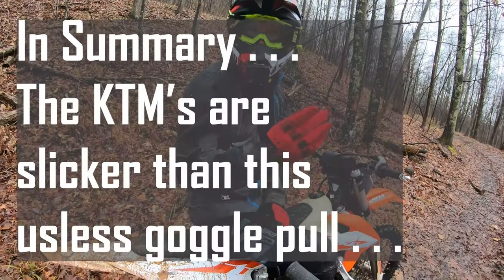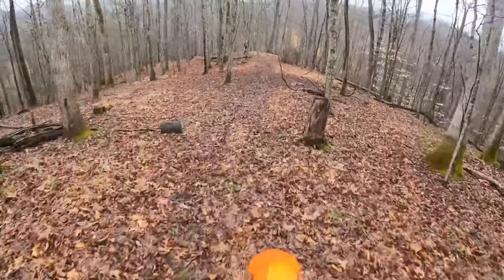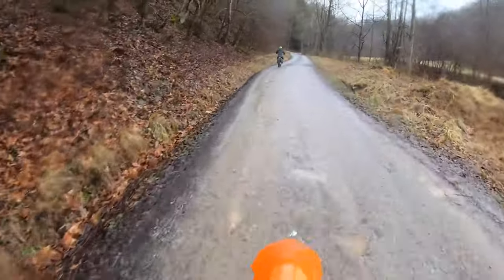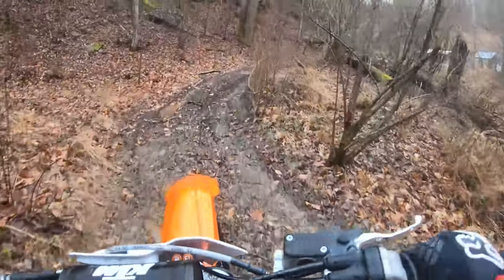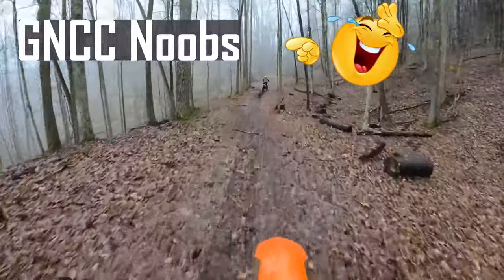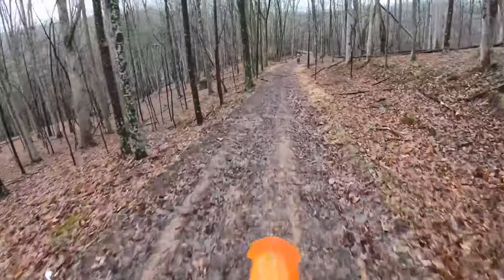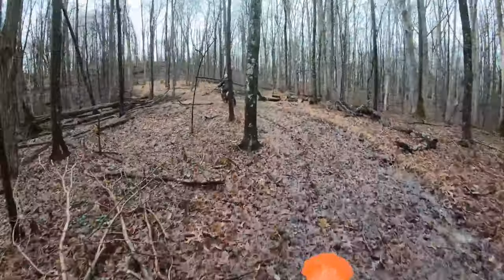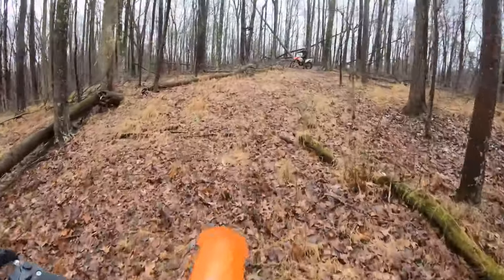KTM First Ride! Enduro ride through the woods on the new KTM 250s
We take our first ride on the KTM 250 XC-F's. The video includes fictional "interviews" with the "Tyo racing team", we talk about how the new bikes compare to our Honda CRF450L and CRF450RL and how they perform in enduro style riding.

We added the KTMs to the garage for enduro riding, and plan to continue using the Honda's for adventure touring and backroad exploration.